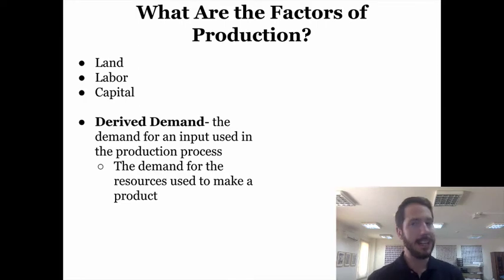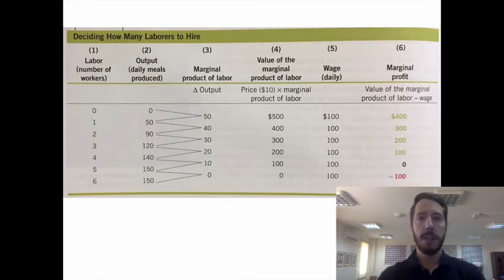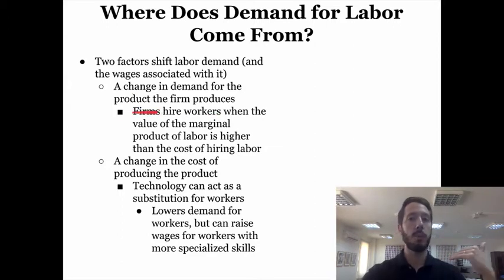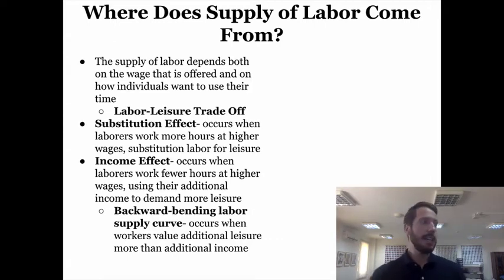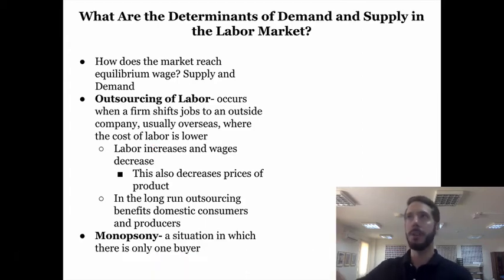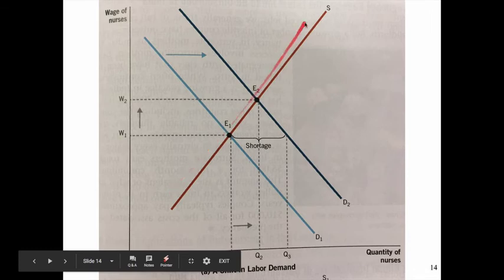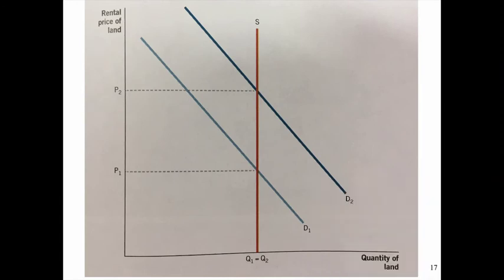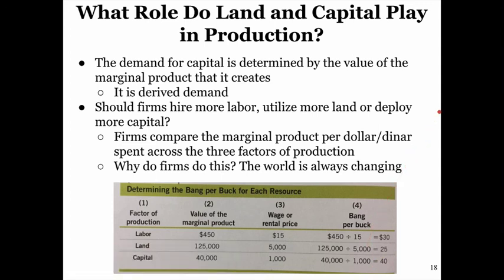Lesson 19- Labor Markets and Earnings